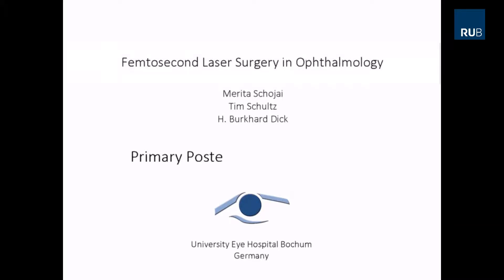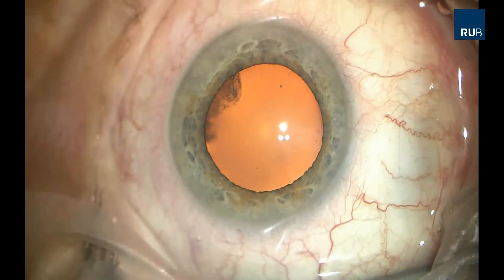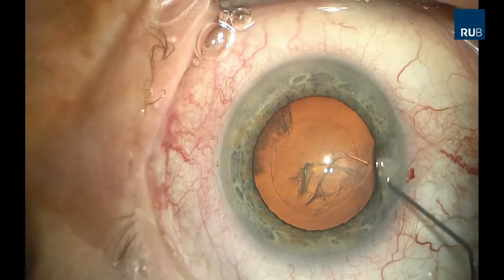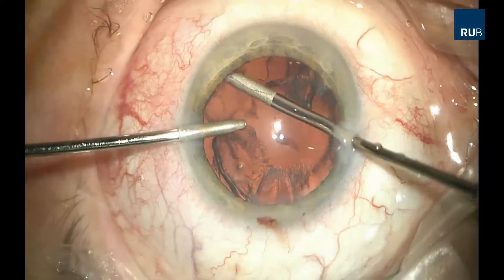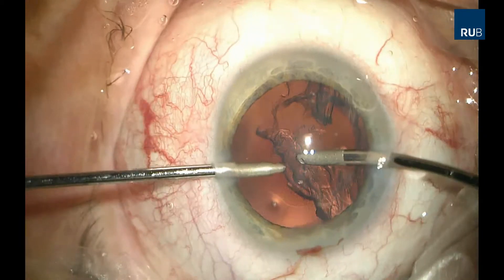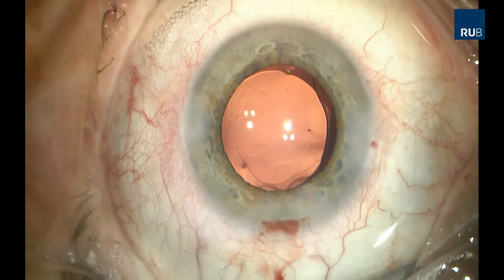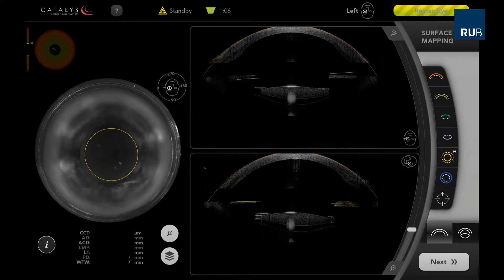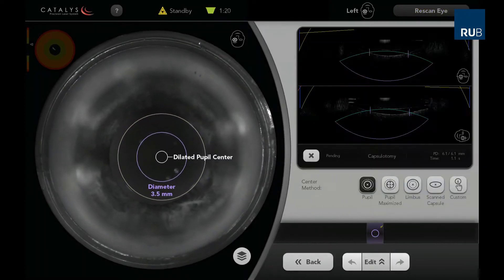Primary Posterior Laser-assisted Capsulotomy 2018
We demonstrate our current surgical technique of a primary posterior laser-assisted capsulotomy using the Catalys Precision Laser System to prevent posterior capsule opacification. Please note that the laser system has no prepared software to do so, but with our guidance it is already feasible. Produced by Merita Schojai, Tim Schultz and Burkhard Dick (surgeon)